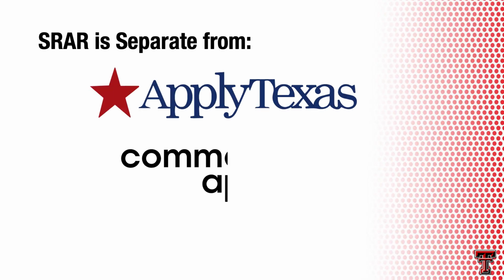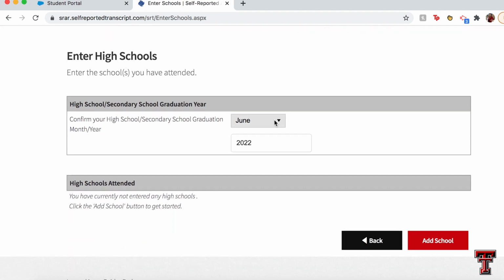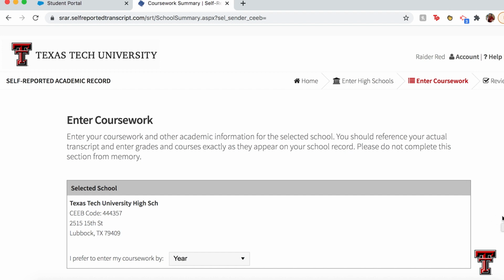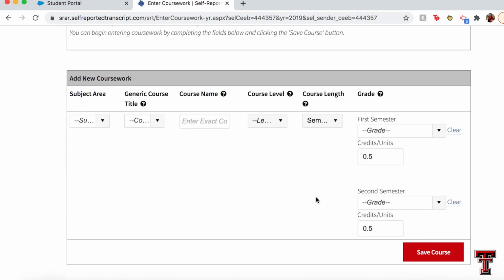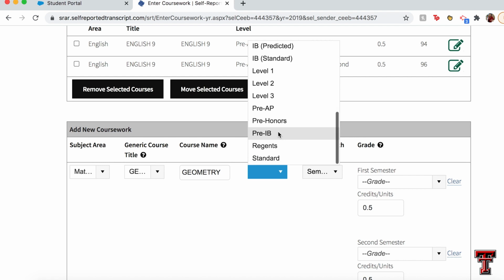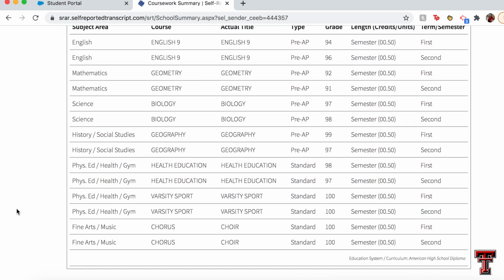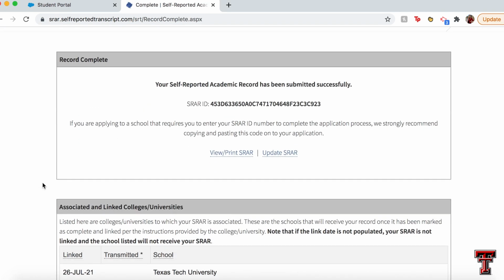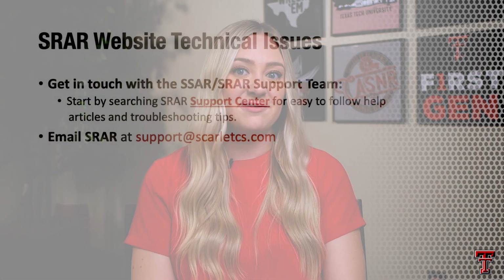Self-Reported Academic Record